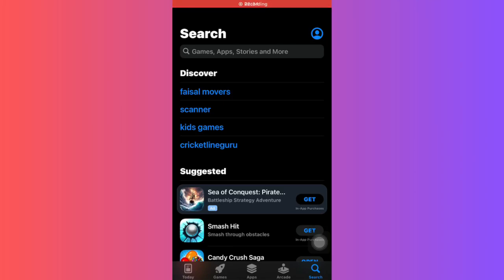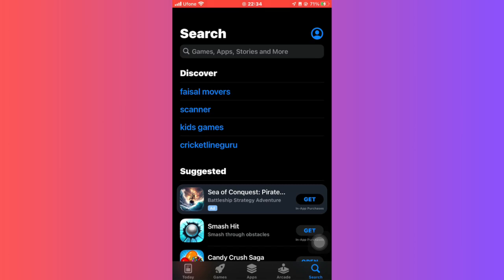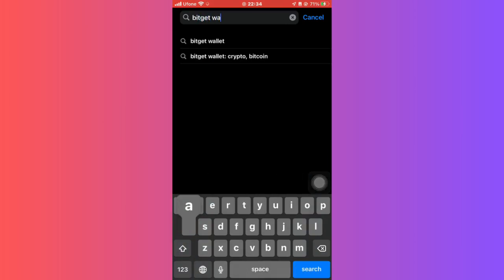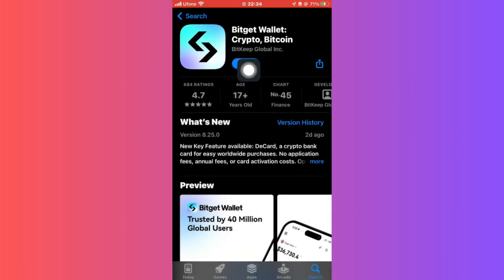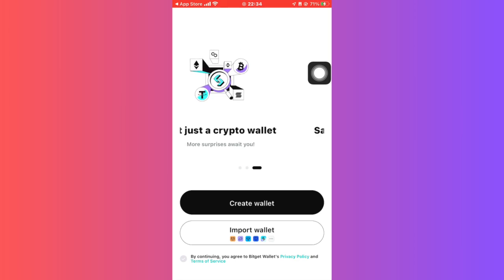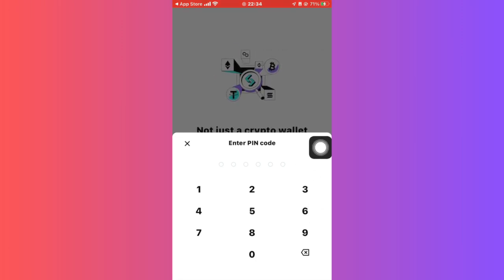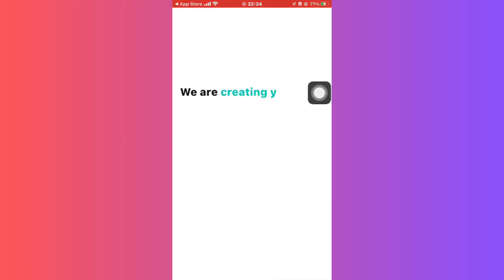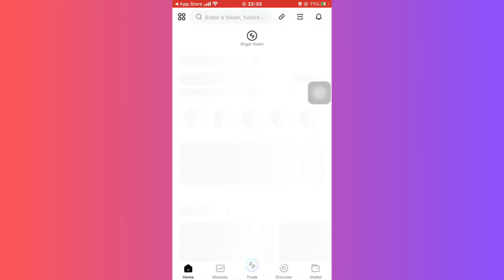Set Up Your Bitget Wallet in Minutes: Step-by-Step Guide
Ready to explore cryptocurrency? Learn how to create your very own wallet on Bitget Wallet with this easy guide. From setting up your account to securing your wallet, we’ve got you covered. Start your crypto journey today!